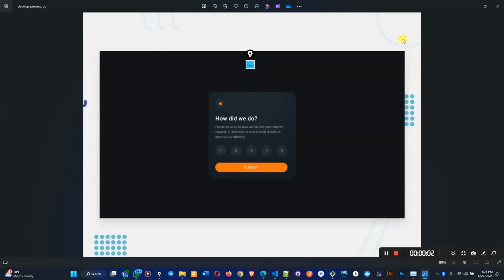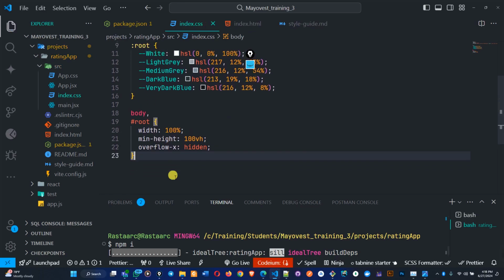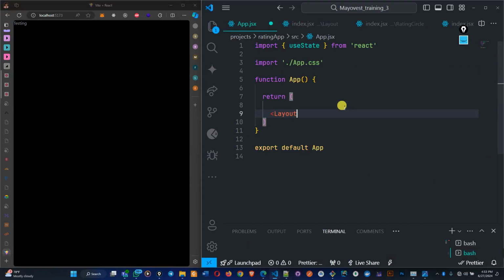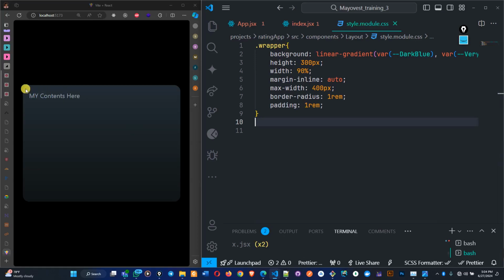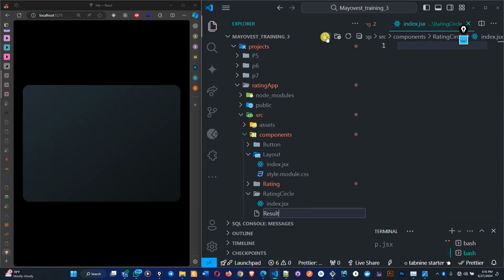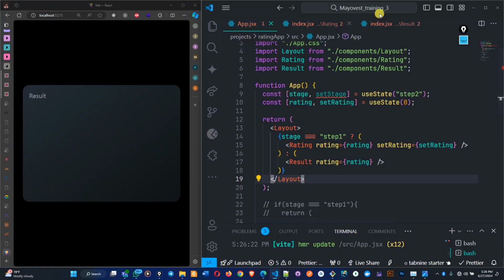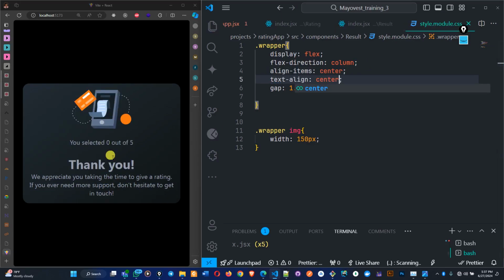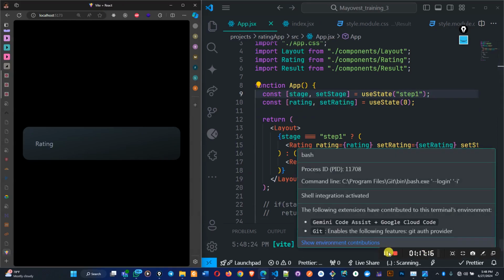Mayoest Web Dev: Build A Simple Rating App Using React Part 1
Build A Simple Rating App Using React